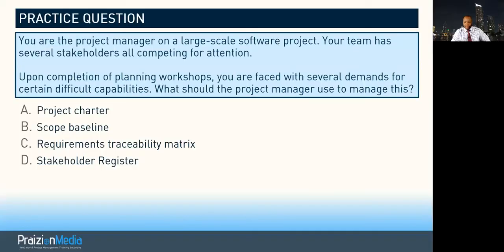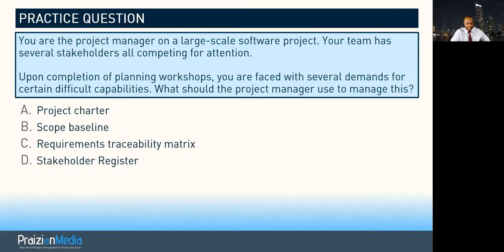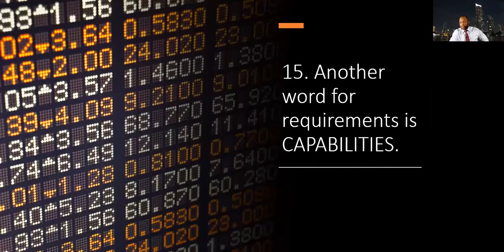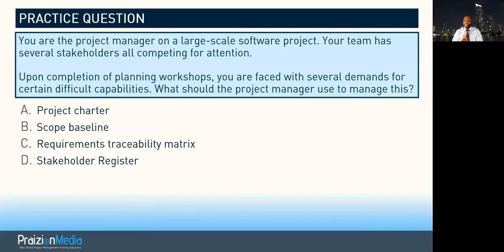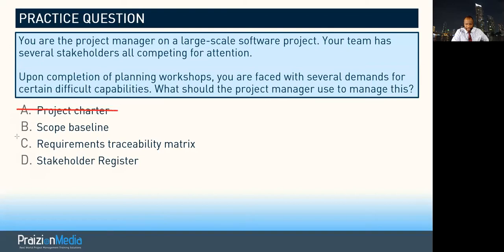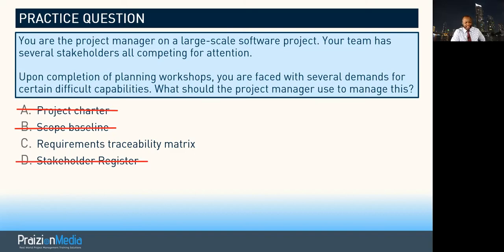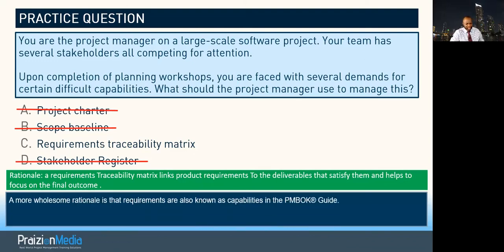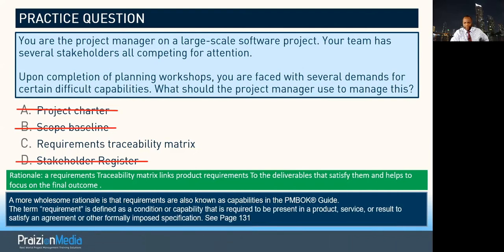PMP Exam Rule Book #14 - "Tricky Capability Management Question" pmpexam pmp pmbokguide #2021